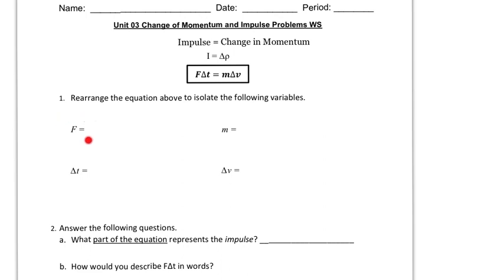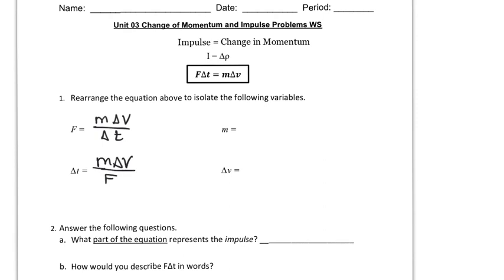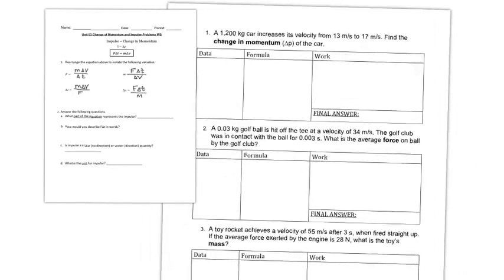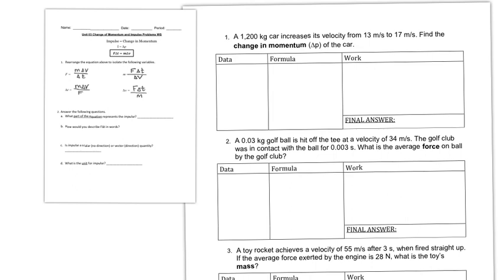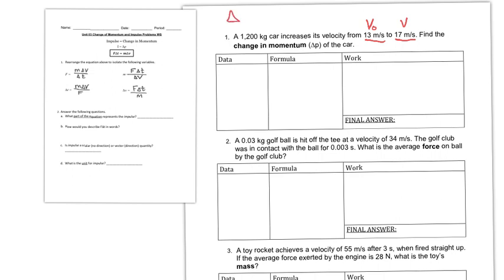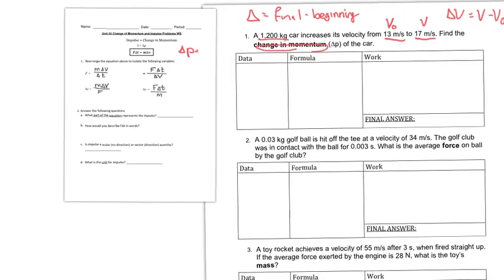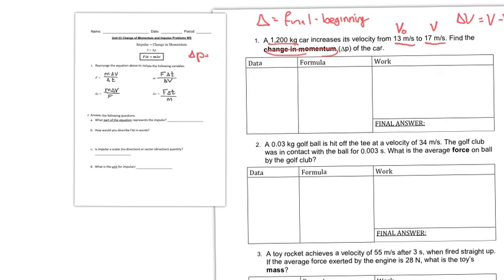03 U03 Impulse Practice Problems WS.mp4